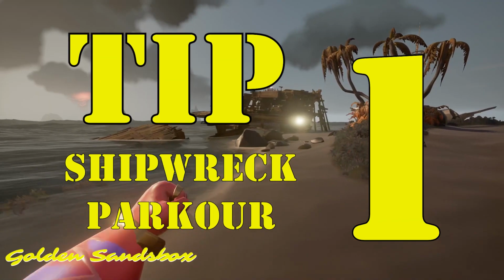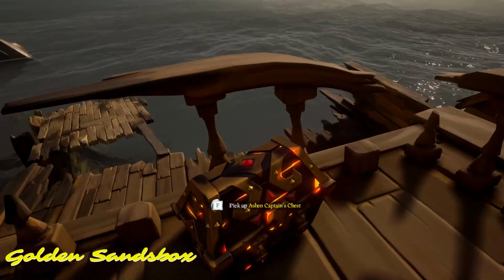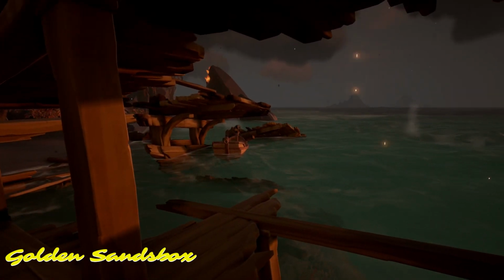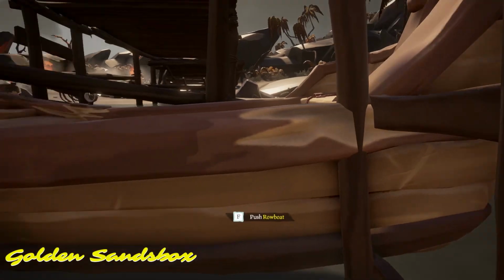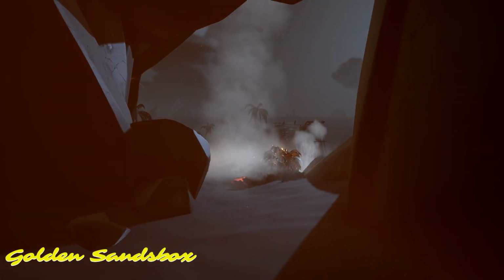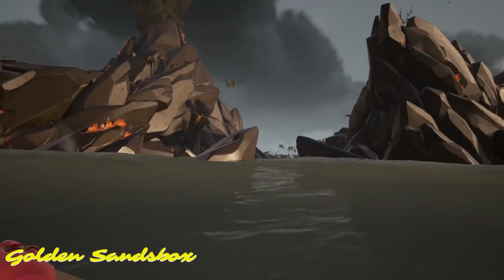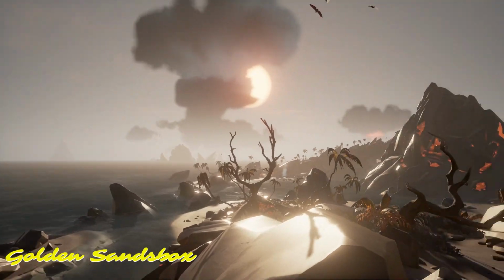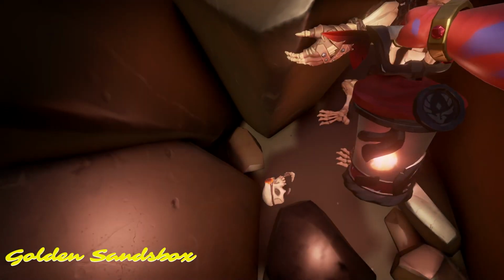Flintlock Peninsula- 7 Things You Should Know!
Flintlock Joe Died so that we could Thrive!